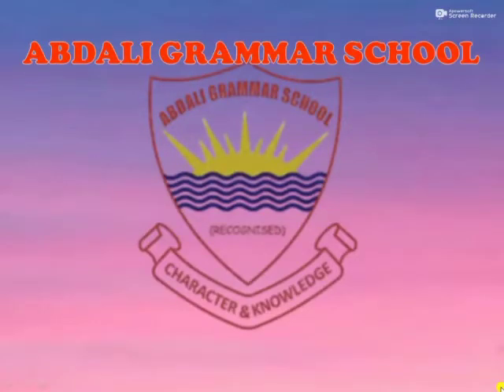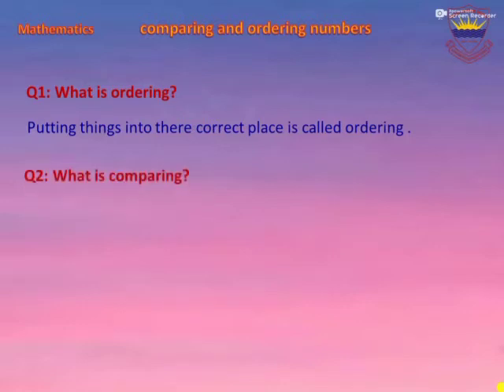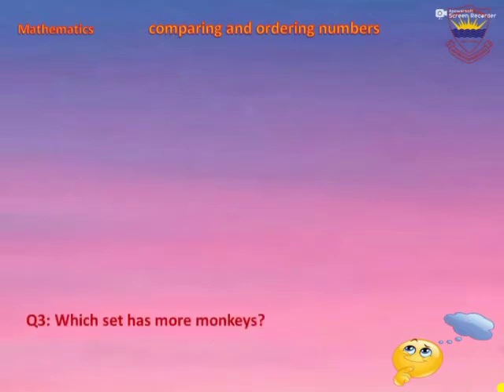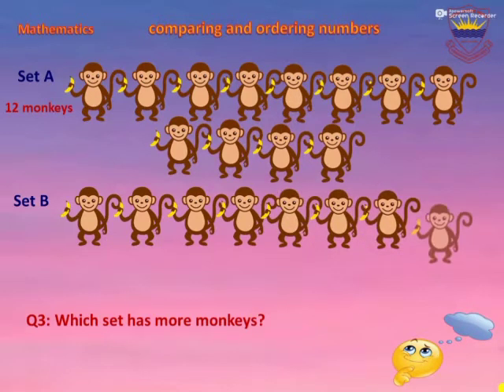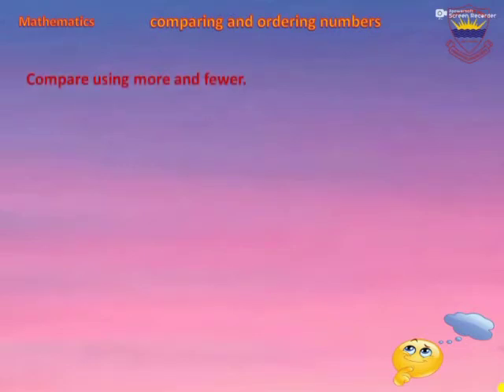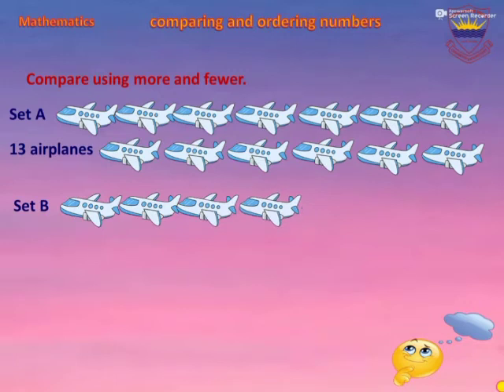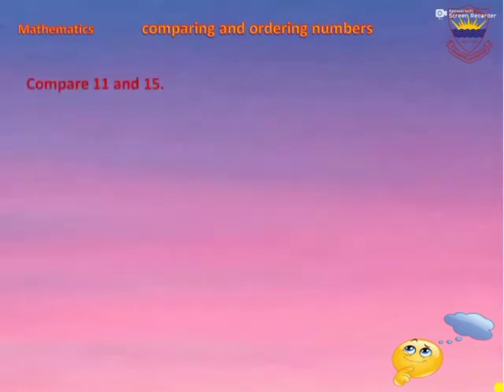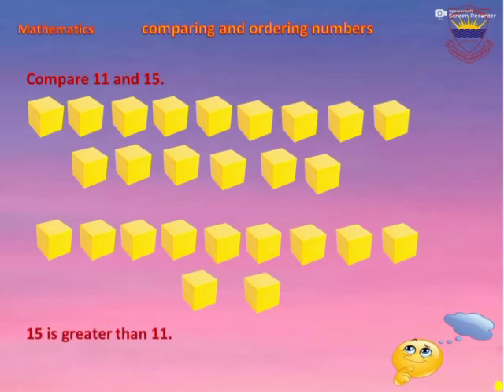Abdali Primary Mathematics 1 VID No 6:01 "Comparing and ordering Numbers"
Courtesy Video By Miss Zimmal From Main Branch